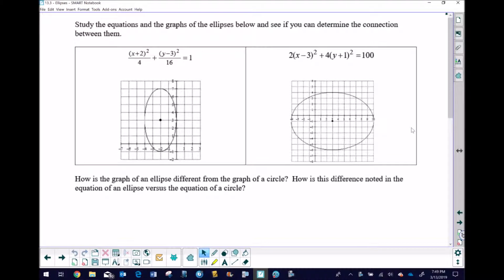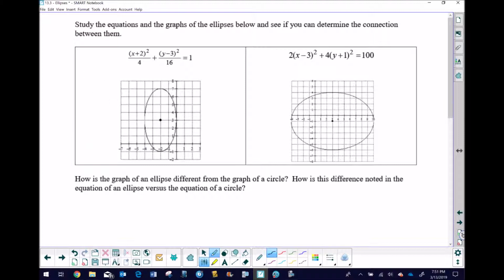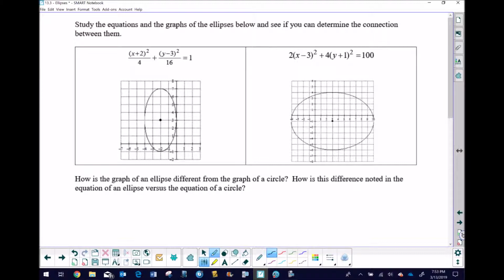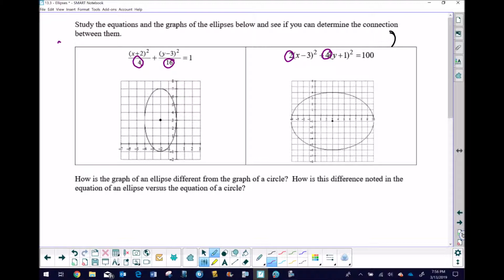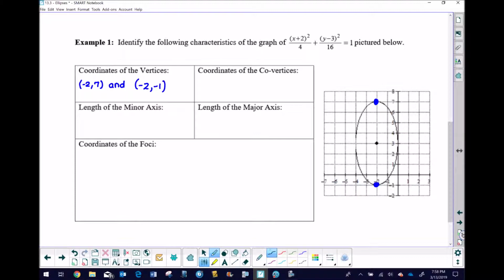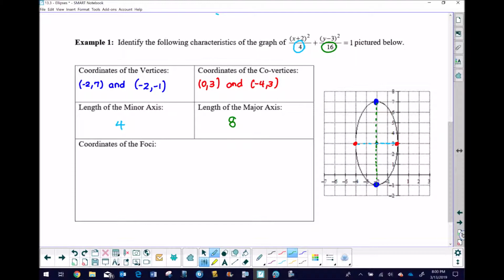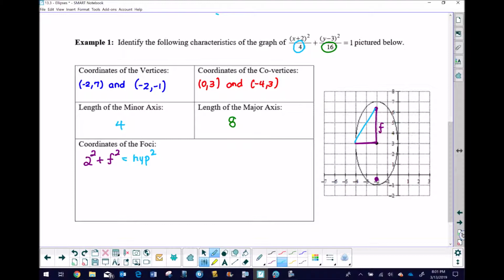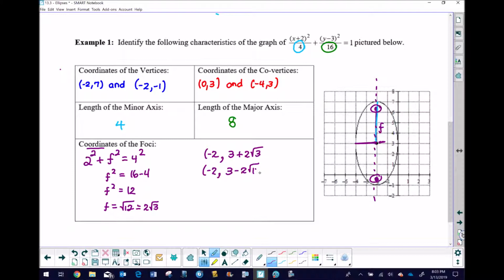Finding Vital Information for an Ellipse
In this video, I will demonstrate how to find the vertices and co-vertices as well as the foci of an ellipse given both its equation and graph.